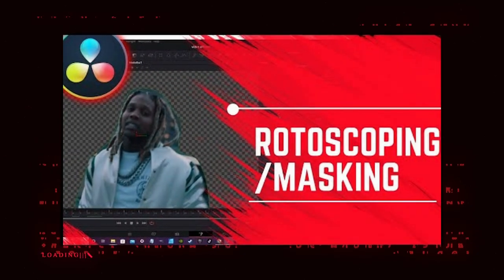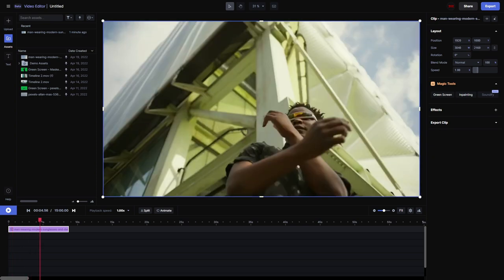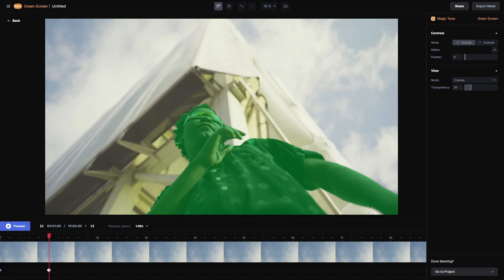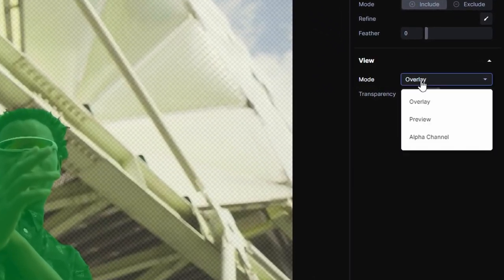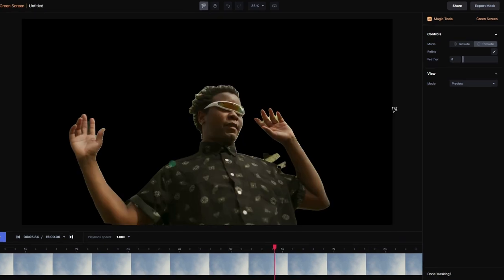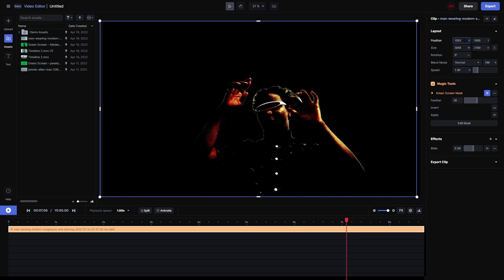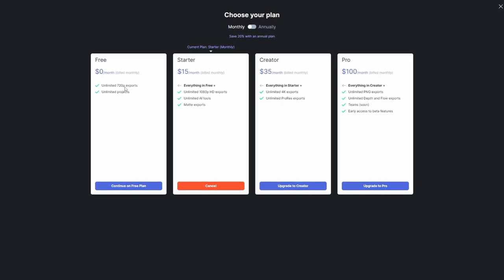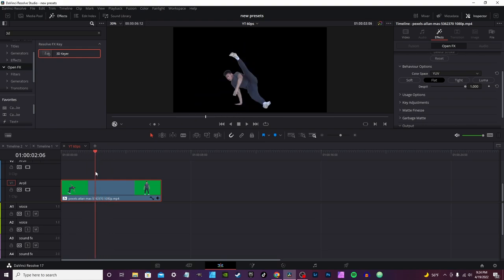Free Rotoscoping Tool |Runway ML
How To Use Runway ML, In this video I go over the green screen effect in Runway ML. Just the Green screen effect alone is worth the price of admission.

social media
feel free to follow me on